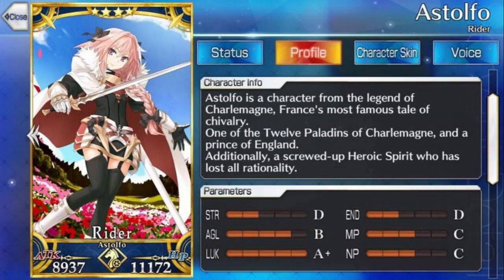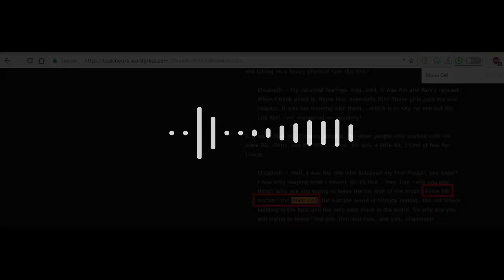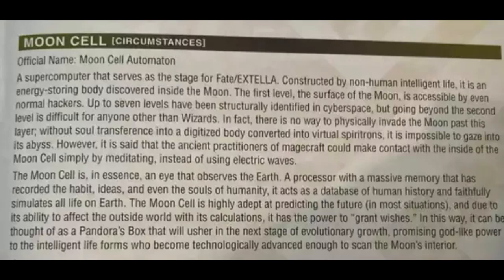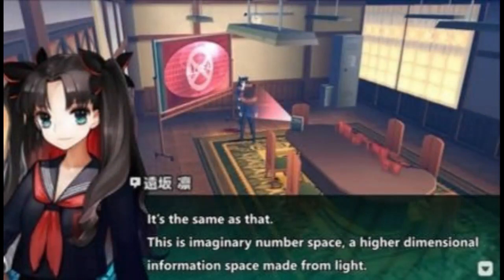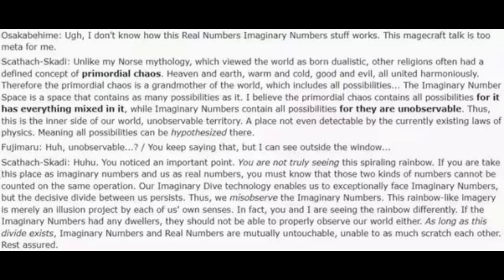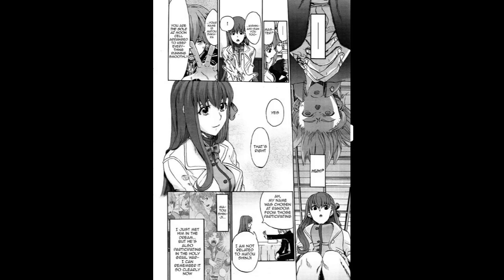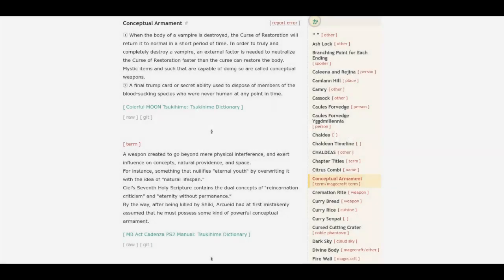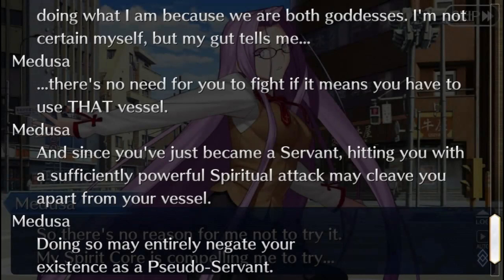Astolfo is a lot STRONGER than you thought!